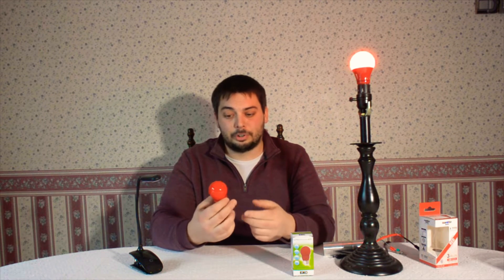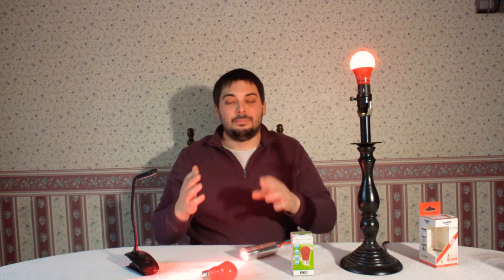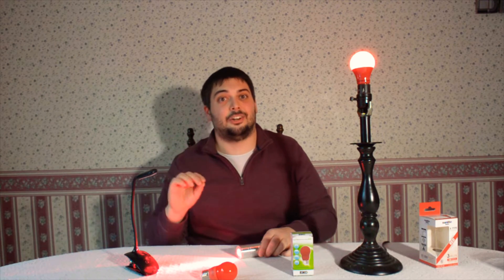Ambient Red Light Bulbs vs Red Light Therapy Panels for Sleep and Blue Blocking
Today we talk about Ambient red lights!

-          To clear up some confusion (that we might have contributed to) that Ambient red lights can’t be used for red light therapy.

-          Explain why we want Ambient Red Light at night to avoid blue light and improve sleep.

-          What are the differences between Ambient Red Light Bulbs and Red Light Therapy Devices.

-          Why companies like Joovv are adding “ambient modes” in their products.

-          The drawbacks to using a red light panel as an ambient light.

-          How to use a red light panel properly at night for ambient lighting

Build your own DIY high powered red light torch (super easy!).

Study: High Intensity Red Light Suppresses Melatonin Production

Why we want to block blue light at night (and use red light instead):

COB Red Light Panel in this video custom-purchased from:

Shenzhen Gerylove Technology Co., Ltd.